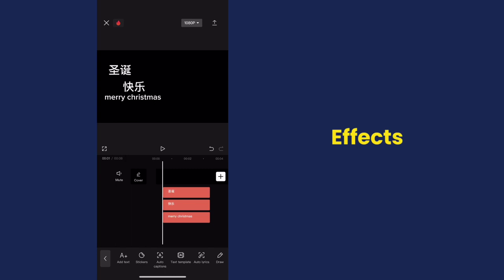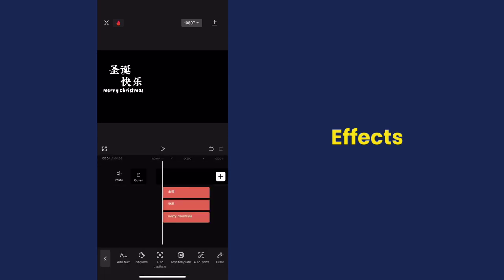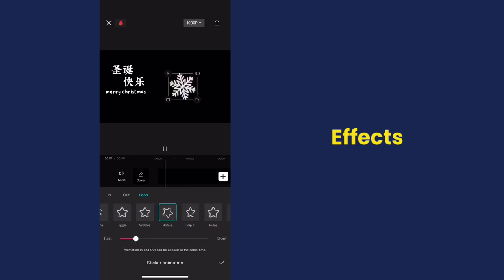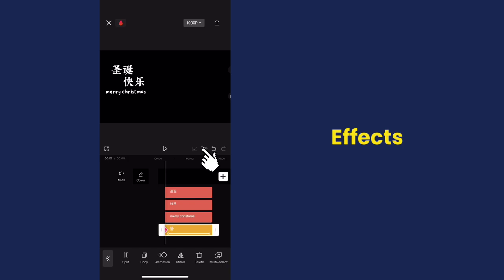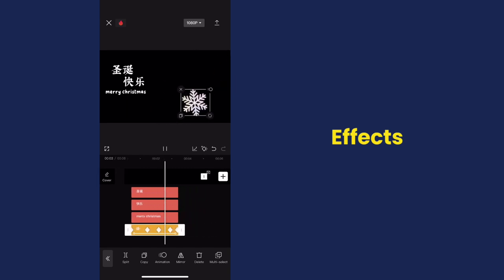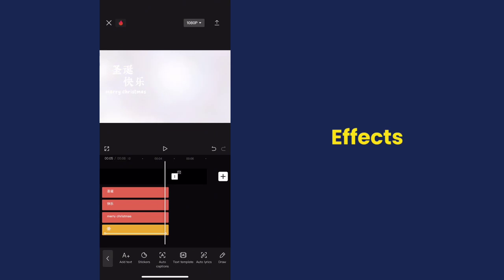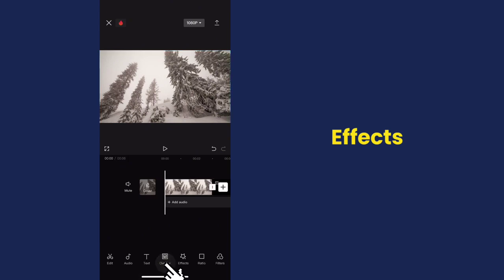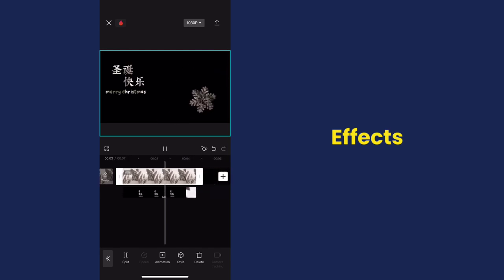Capcut Video Editing - Tutorial On How To Create A Christmas Video Opening Effect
This video was edit using CapCut’s Stickers, Overlay and Keyframe Function.
Interested to learn how to create these videos?
Attend our training or sign up for our udemy course